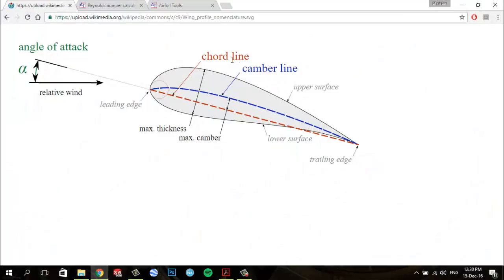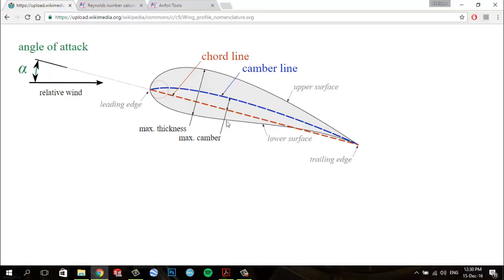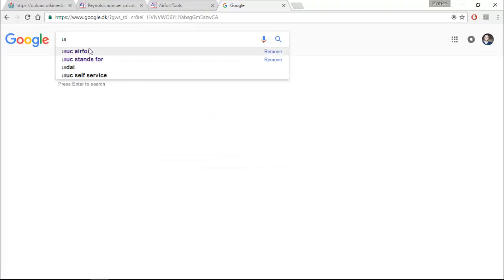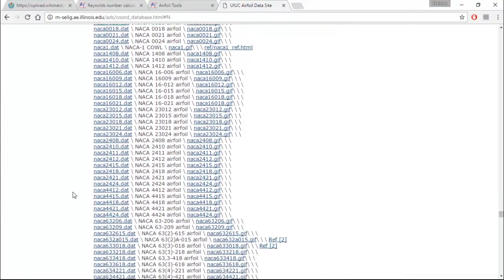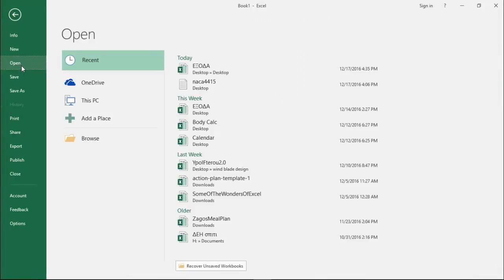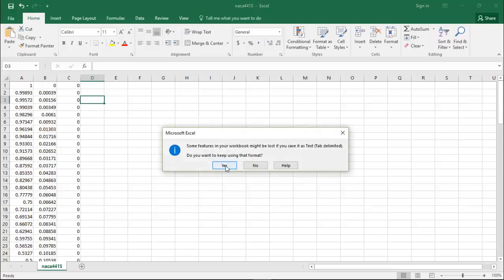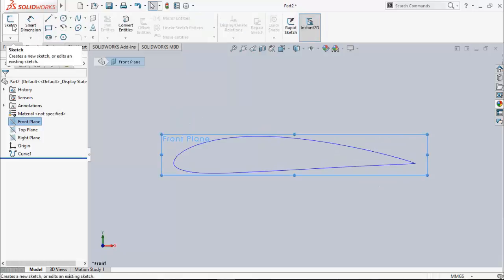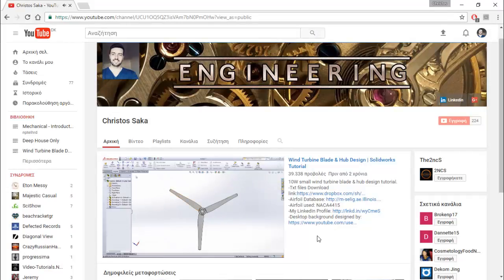Import airfoil coordinates in Solidworks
This video contains some basic theory of airfoil parameters and then a tutorial on how to find, download and modify airfoil coordinates so that they can be imported in Solidworks for a blade design or etc.